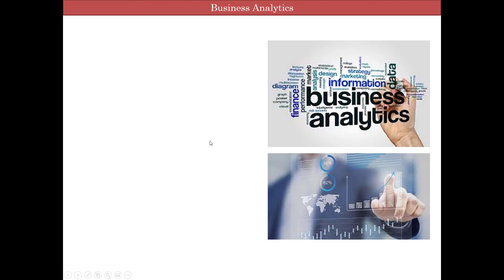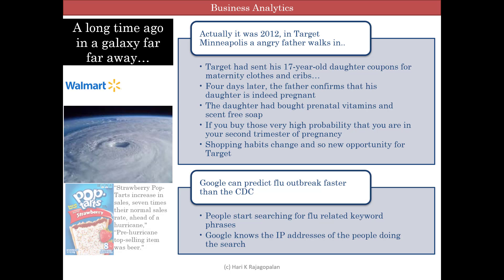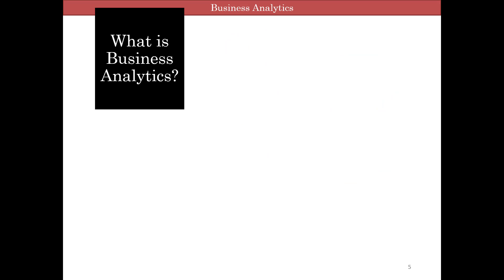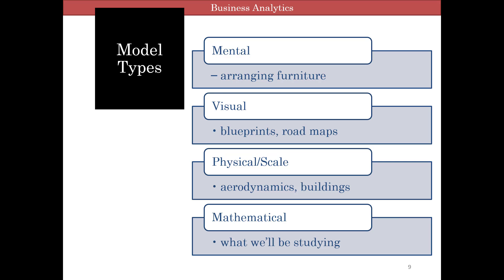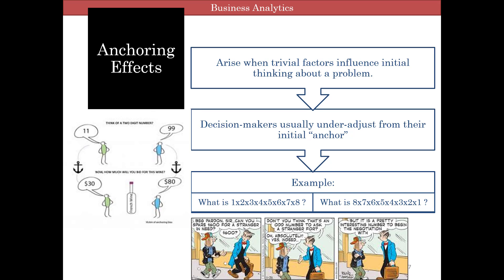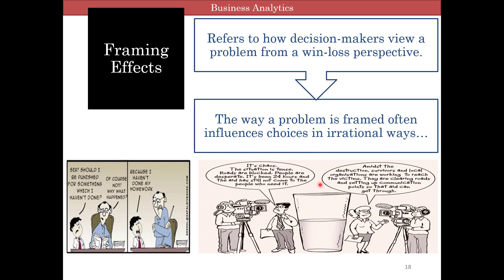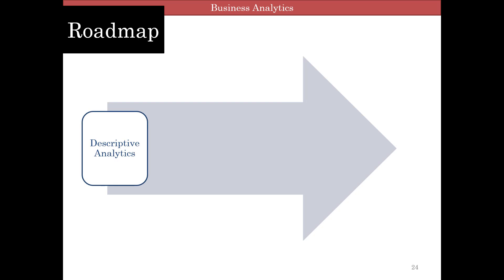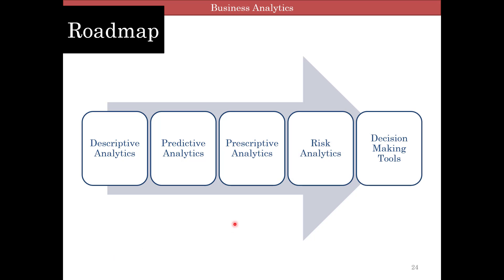Introduction to Business Analytics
What is Business Analytics?
What are the different kinds of Analytics?